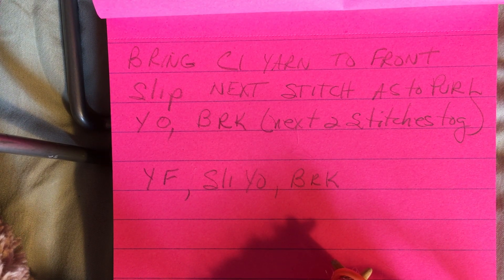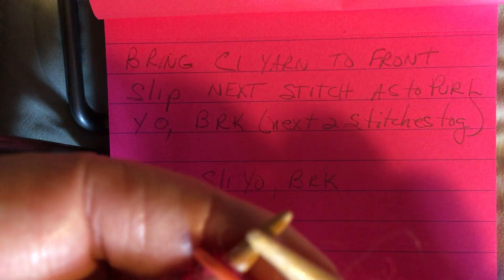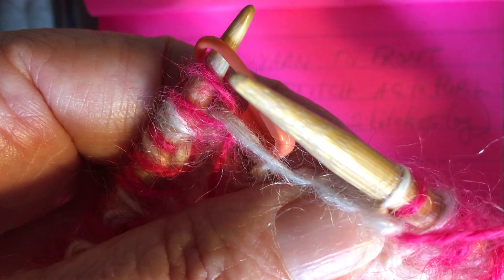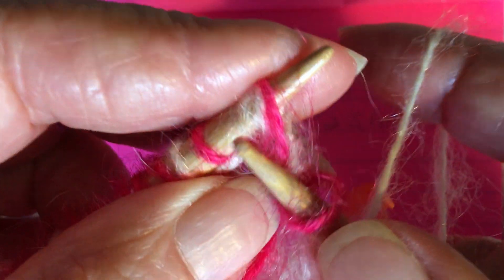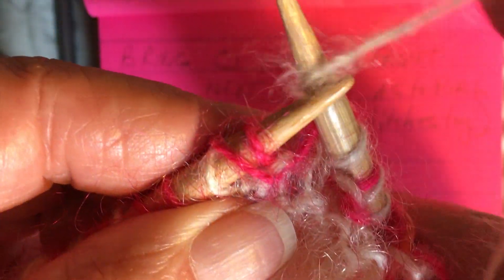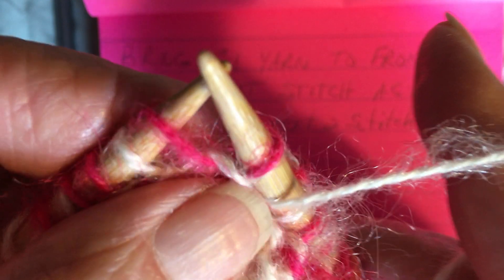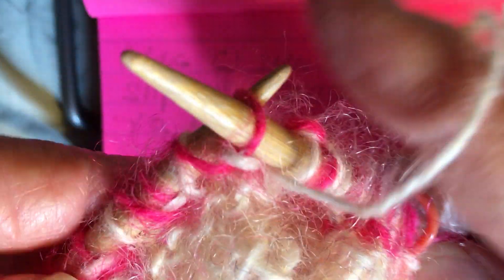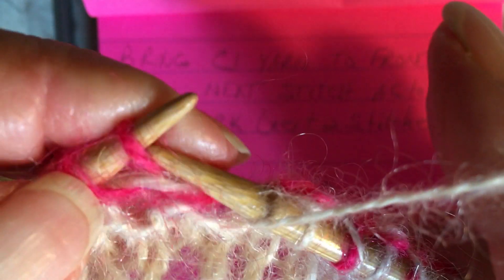School of Brioche Part 5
Continuing with Brioche knit round with color 1 (white)